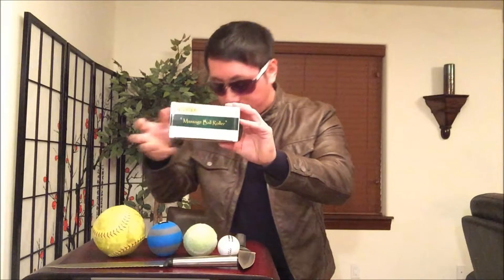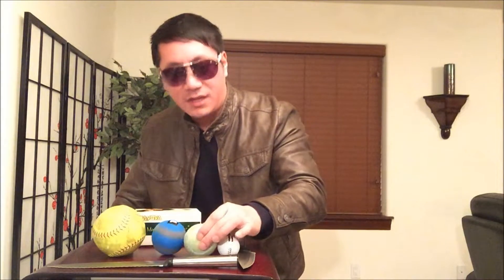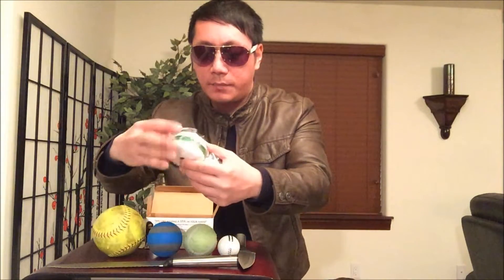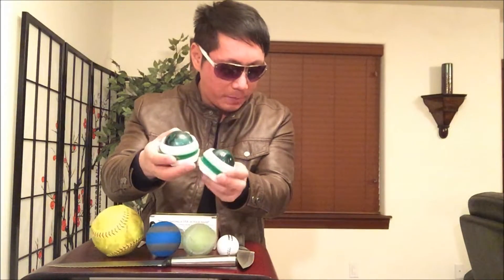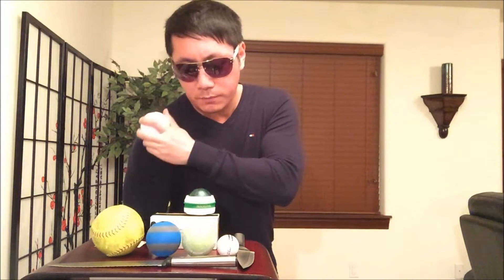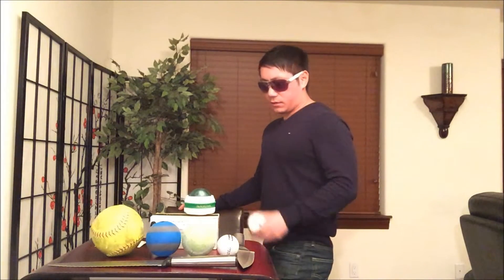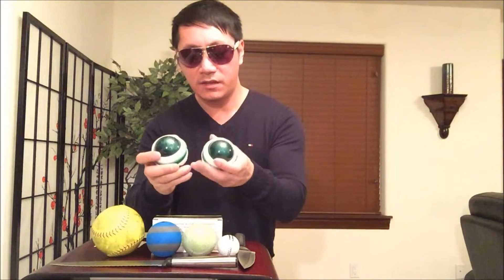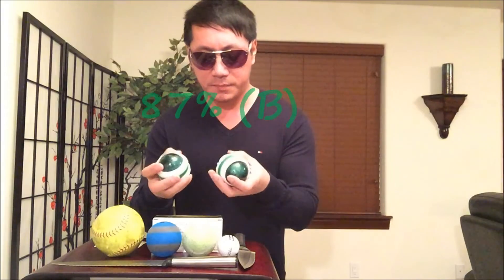Nayoya Massage Ball Roller Review